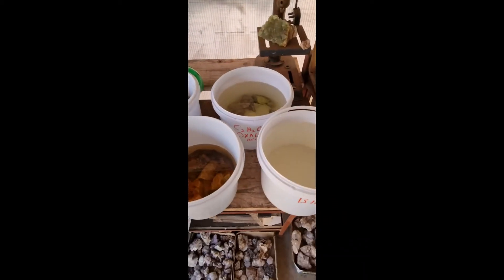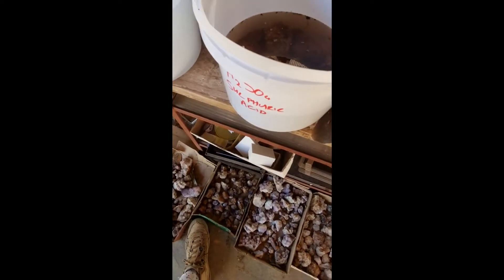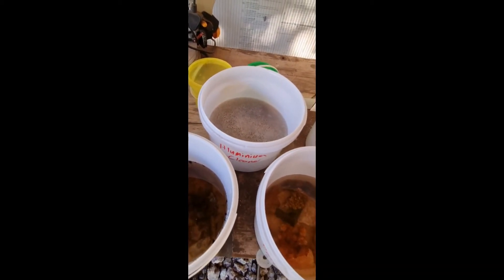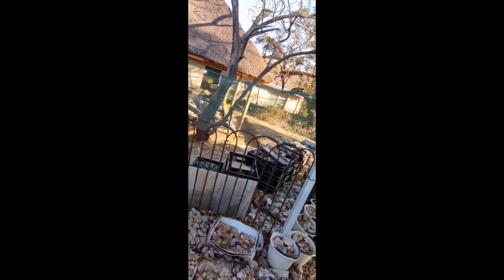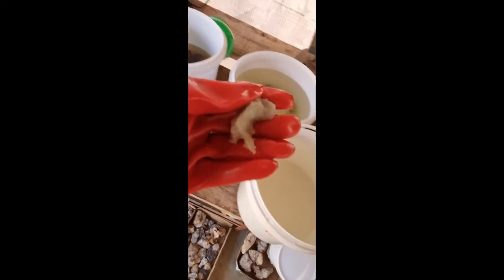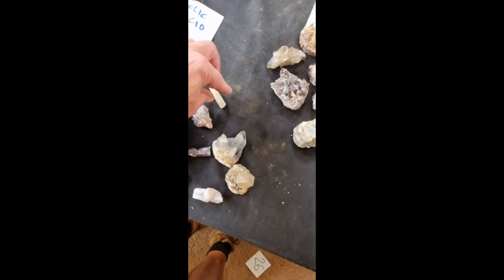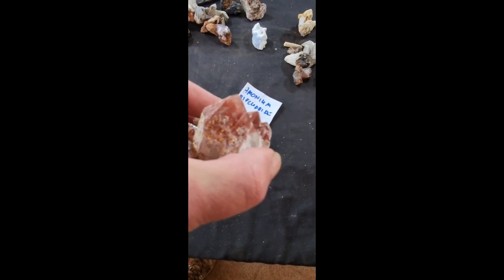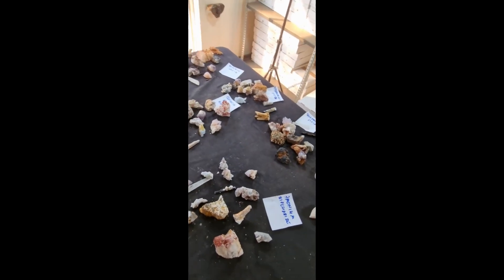Which acid is best for cleaning crystals and mineral specimens?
An experiment with a few common acids used in cleaning minerals and crystals.

I am a wholesale dealer in minerals and crystals, specializing in the treasures of Southern Africa. This channel will focus on all aspects of rock hounding and all that goes along with the hobby and the business, but I will also the throwing in some interesting, if unrelated, stuff as and when it occurs.

Rocks, minerals and crystals seen in this series and many others are available for sale on my websites at:
- for wholesale minerals and crystals from the Kalahari desert.